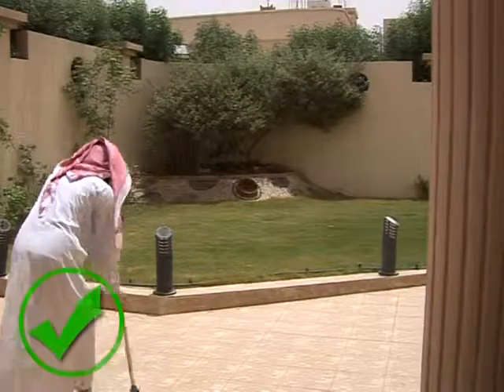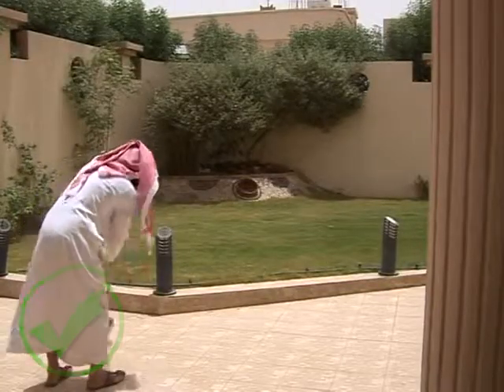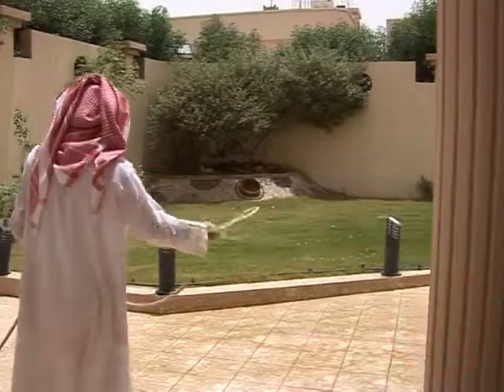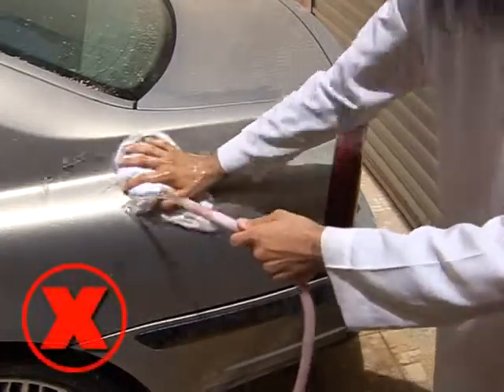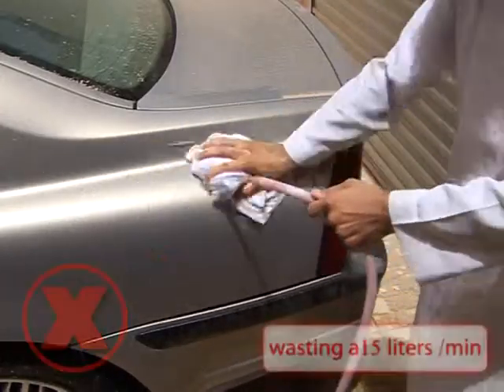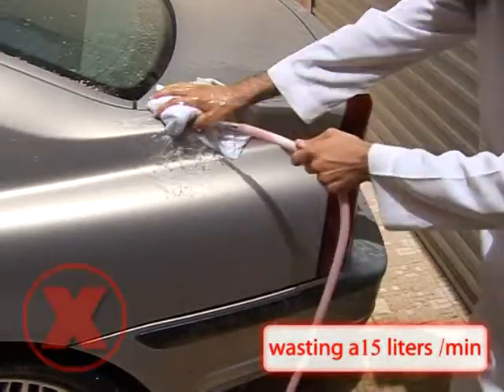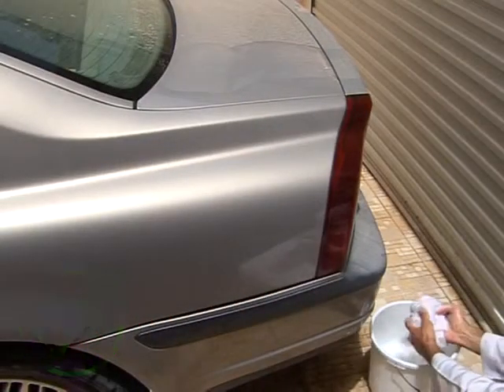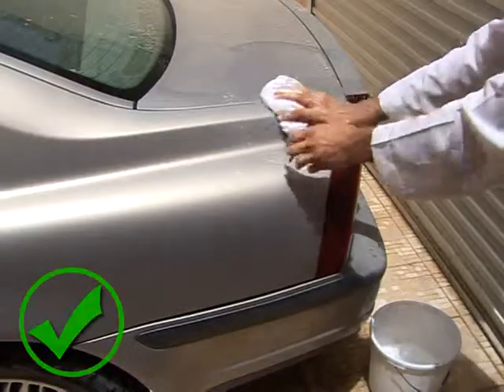Outer Courtyard Practice (Cleaning)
Outer Courtyard Practice (Cleaning) is a special clip about water conservation for adults by MOWE